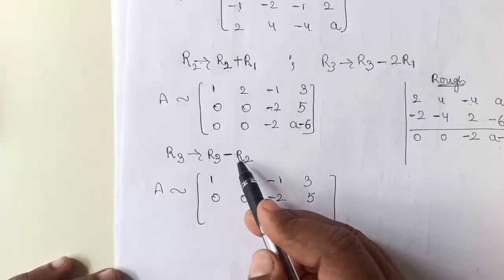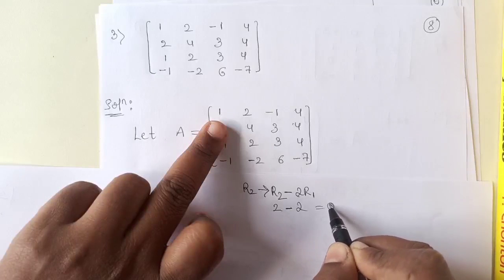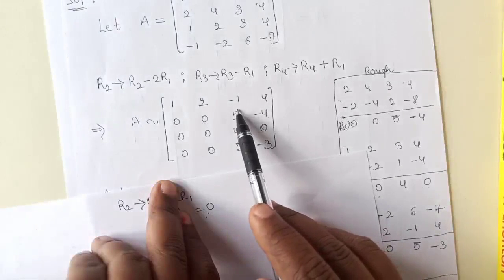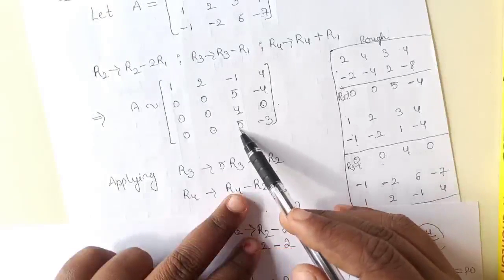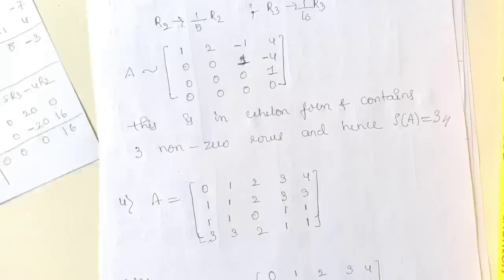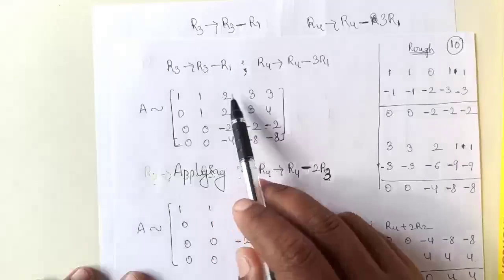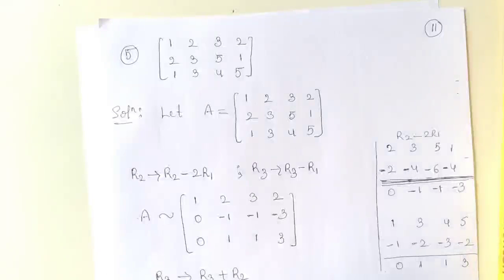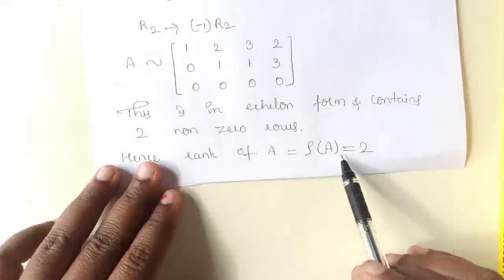Rank of a matrix by reducing echelon form| Matrices| Lecture 2